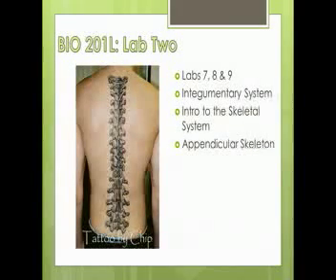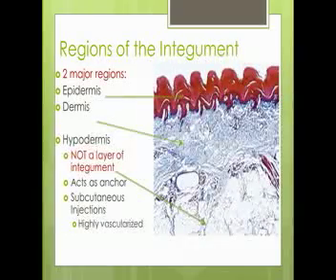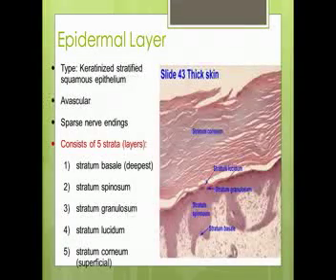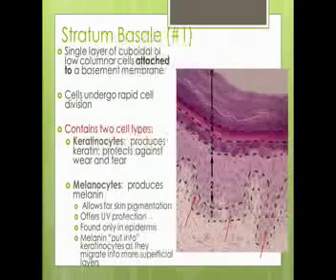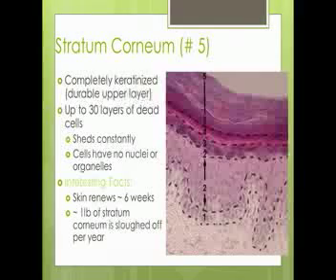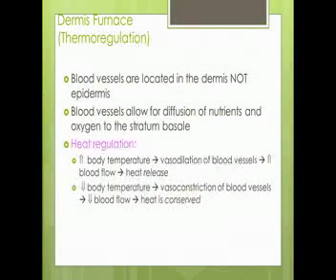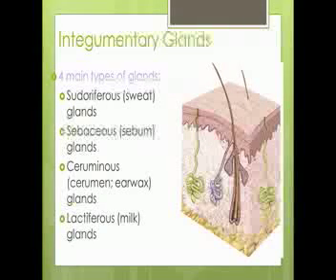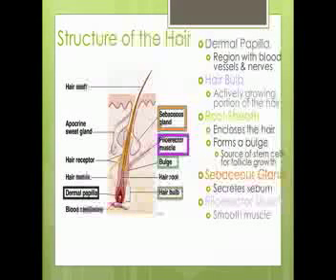Chapter 7 Integument